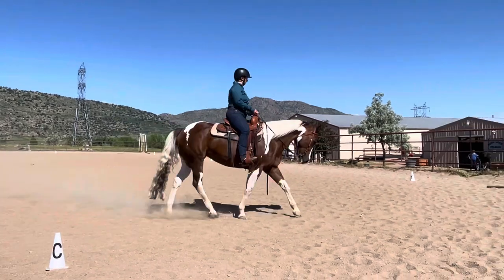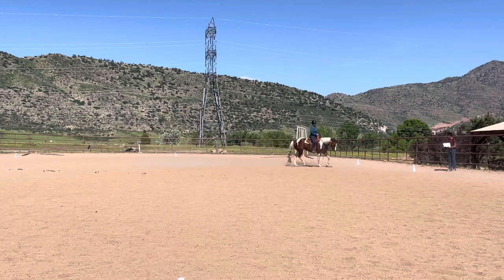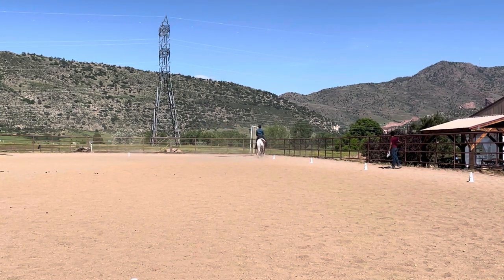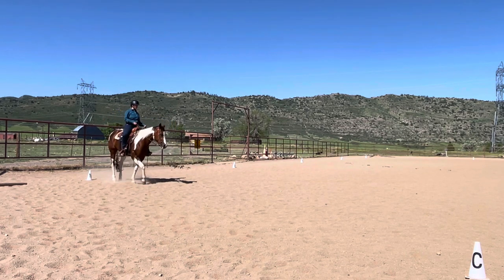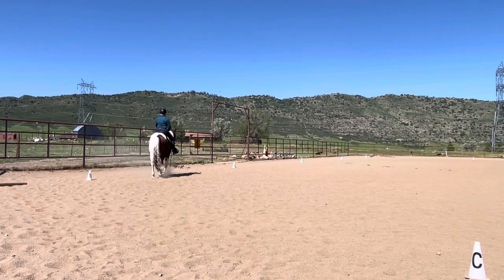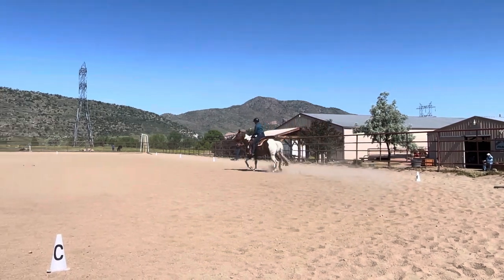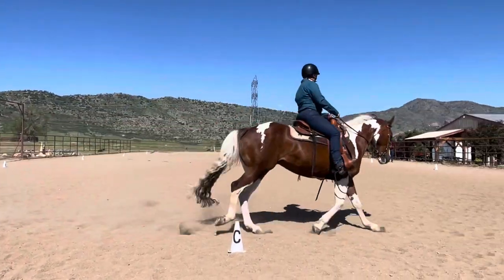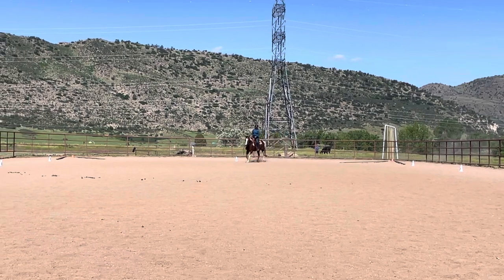Stephanie Diehl 13A Level 1 Test 3 Amateur WDAA